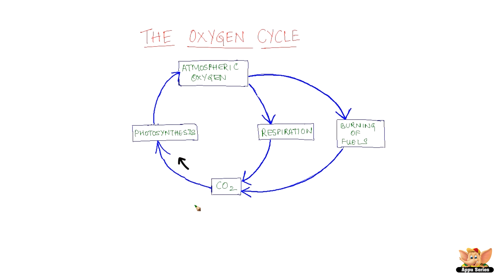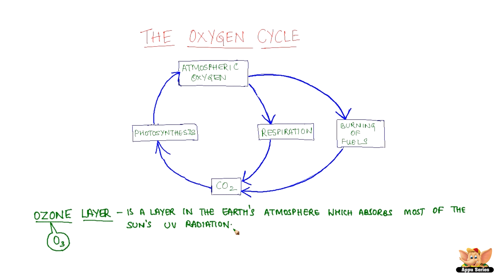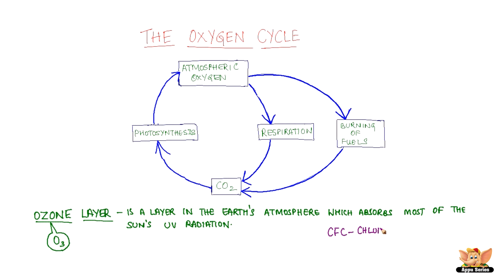Oxygen Cycle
Oxygen, as we all know, is very important. Let's know more about oxygen by probing into the oxygen cycle. We'll also learn about ozone which plays a major role as a protective layer, and how it is affected by human activities.